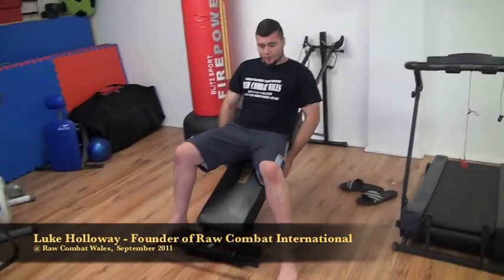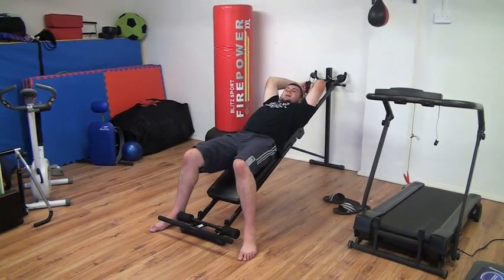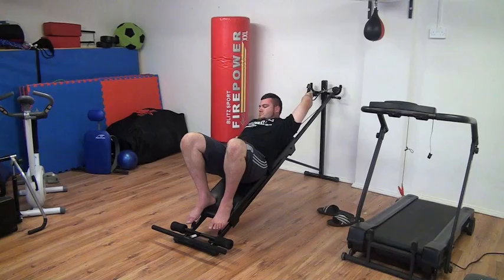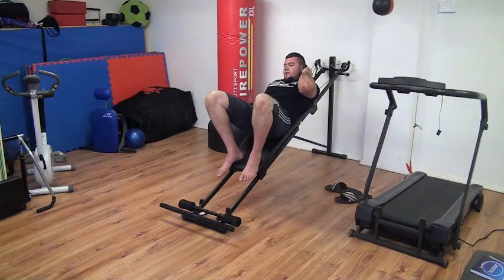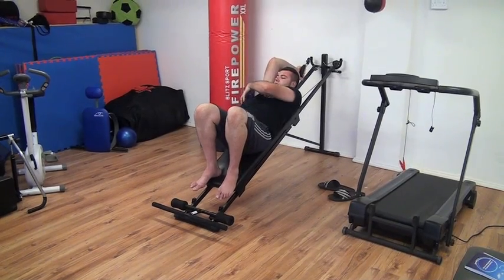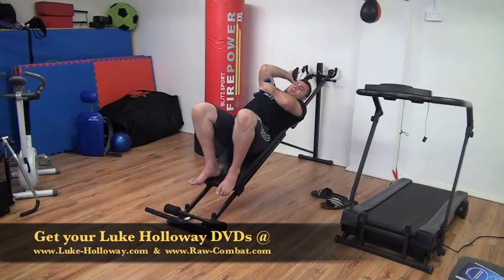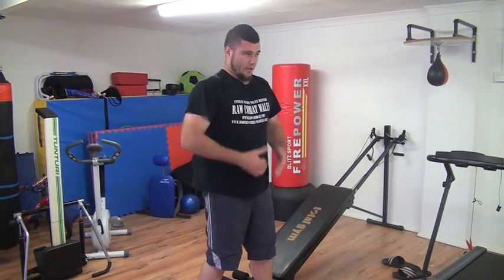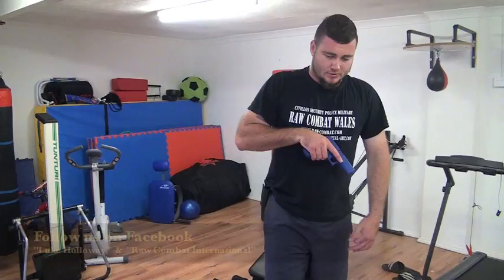POLICE CQC- C.C.W. Fitness & Tactical Draws Part 2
(See Raw Combat International Training Groups Below!!!)
LEARN RAW COMBAT!:

Luke Holloway
Founder of Raw Combat International
Life time martial artist, Professional Bodyguard & Former Bouncer
Self Protection, Personal Security & Urban Survival Expert

All videos uploaded are for demonstration purposes only. We do not recommend you try these techniques or skills practiced in the clips/videos or pictures. If you want to learn them you must consulate a doctor before training and train with a professional. It is your responsibility to comply with your local, state and national laws concerning the use of force and weapons!!! We DO NOT take responsibility for your actions nor decisions! We offer free professional courses however the videos etc on youtube have very little to do with them. We are simply giving examples of what We do in practice, not what you should do in practice or real life. If you choose to copy, mimic or train any of them techniques movements or practices in any of these videos you do so at your own risk.